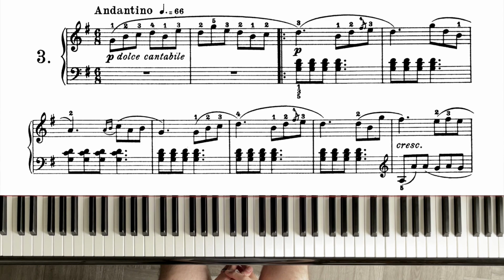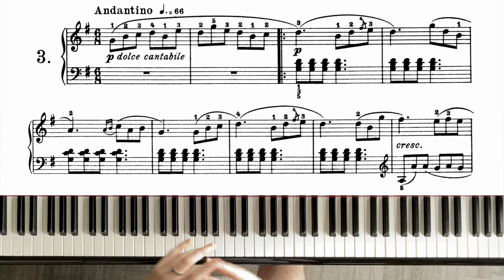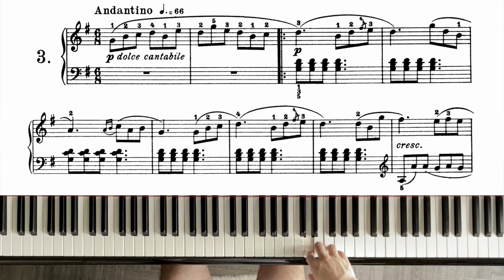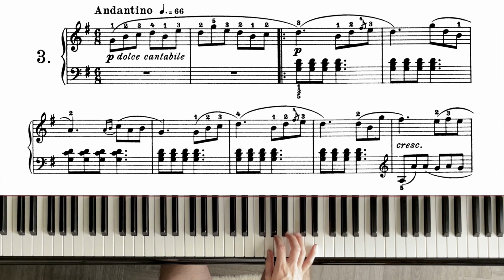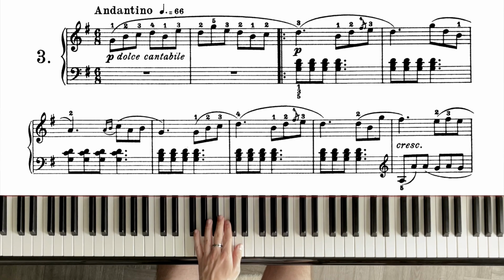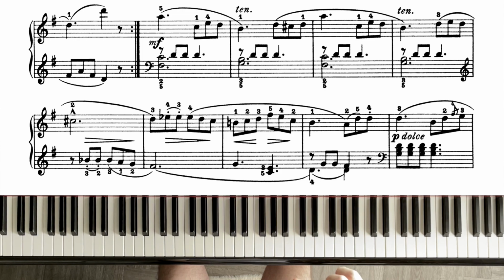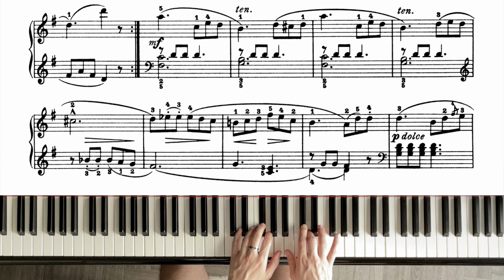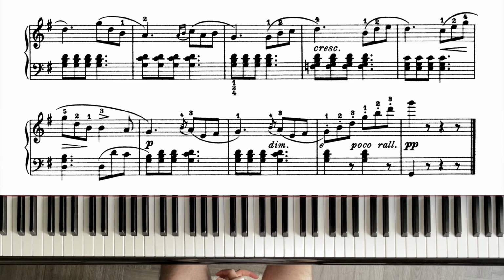F.Burgmuller op.100 Nr.3 - Pastorale | Piano Tutorial